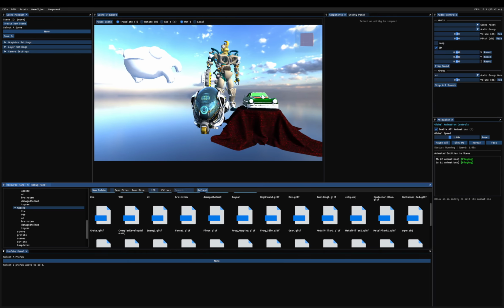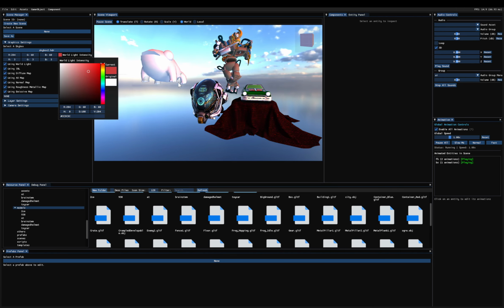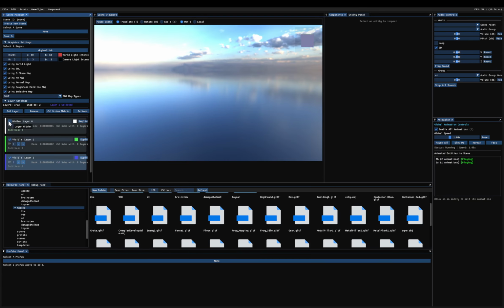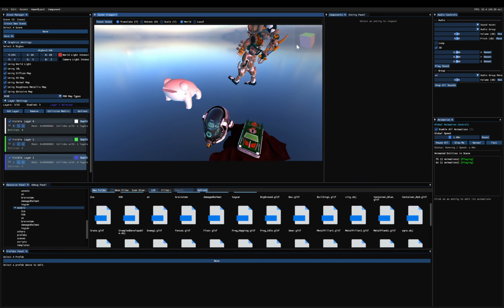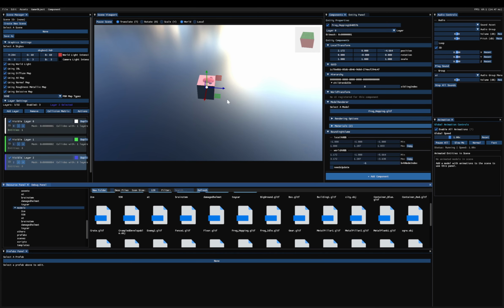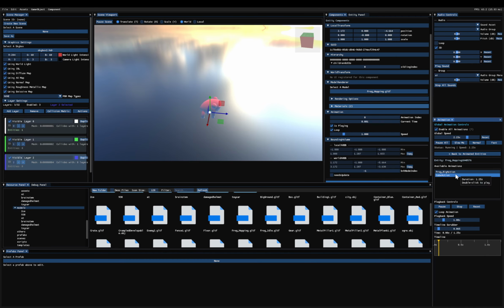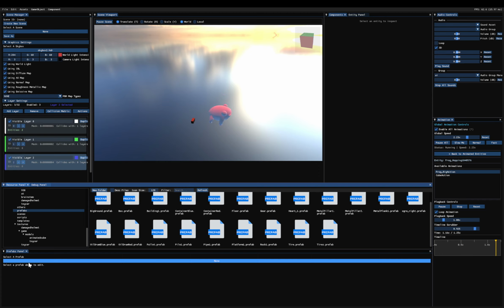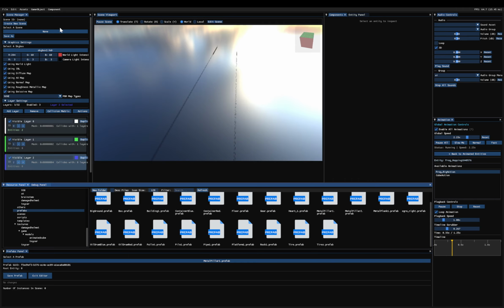PAIN Engine showcase Milestone 3 (volume warning at 3mins)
VOLUME WARNING AT 3 MINS